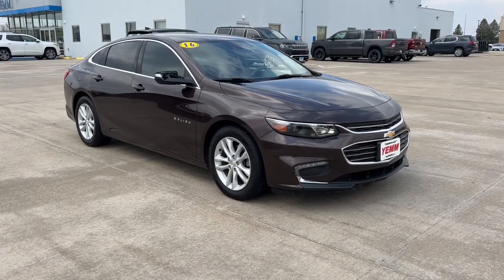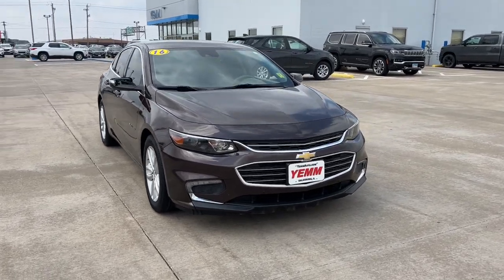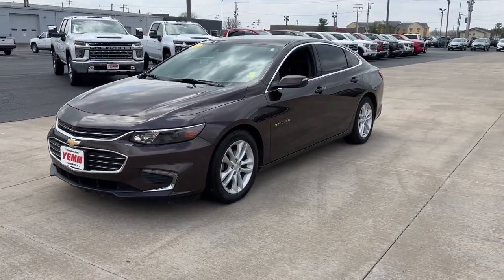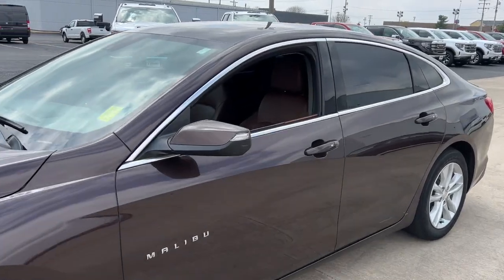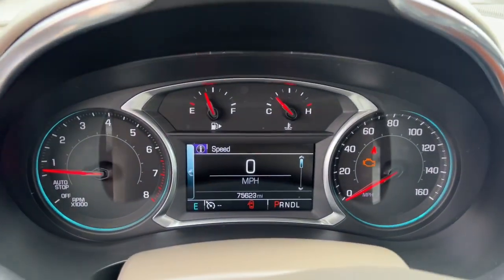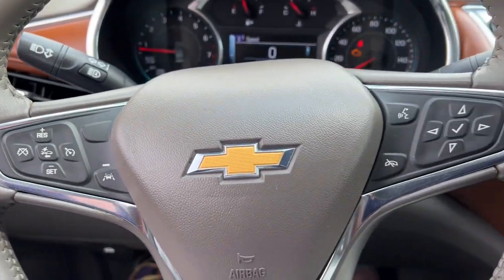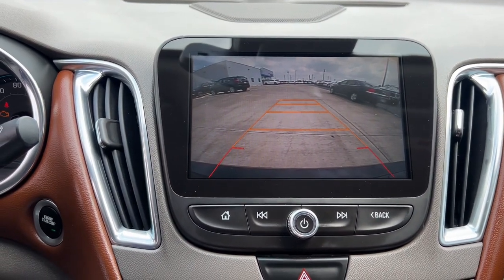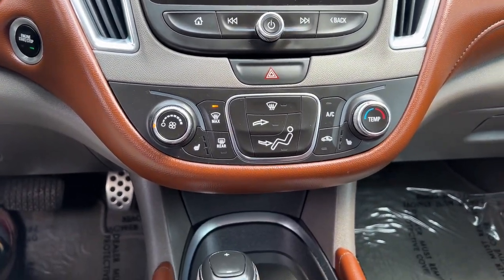2016 Chevrolet Malibu Quad Cities, Peoria, Burlington, Iowa, Moline, Galesburg, IL 23167A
Autumn Bronze Metallic Used 2016 Chevrolet Malibu LT available in Galesburg, Illinois at Yemm Chevrolet Buick. Servicing the Quad Cities, Peoria, Burlington, IA, Moline, Galesburg
 area.

#{MAKE}
#{MODEL}
2016 Chevrolet Malibu LT - Stock#: 23167A

2195 N. Henderson St

*Local Trade*, Bluetooth, Backup Camera, Chevrolet MyLink 8 Color Touchscreen Radio Display, Wireless Device Charging, Remote Start, Heated Front Seats, Keyless Open & Keyless Start, Rear Parking Assist, Forward Collision Alert, Lane Keep Assist, Side Blind Zone Alert, Rear Cross Traffic Alert, Lane Departure Warning, Low Speed Forward Automatic Braking, Following Distance Indicator, IntelliBeam Auto High Beam Headlamp Control, Premium Sound System, Bose Premium Sound System, Onstar 4G LTE Wi-fi Hotspot, Apple CarPlay & Google Android Auto Smartphone Capabilities, Teen Driver Package, Dark Atmosphere/Loft Brown Leather, 120-Volt Power Outlet, 17 Aluminum Wheels, 3-Spoke Leather-Wrapped Steering Wheel, 6-Way Power Front Passenger Seat Adjuster, Air Conditioning, AM/FM Stereo w/Seek & Scan/Digital Clock, Bose Premium 9-Speaker System, City-Speed Front Automatic Braking, Convenience & Technology Package, Driver Confidence Package, Driver Information System w/Color Display, Exterior Parking Camera Rear, Following Distance Indicator, Forward Collision Alert, Front & Rear Park Assist, Front Bucket Seats, Front Passenger Power Lumbar Seat Adjuster, Front Pedestrian Braking, Heated door mirrors, Heated Driver & Front Passenger Seats, Inside Rear-View Auto-Dimming Mirror, IntelliBeam Automatic High-Beam Headlamps, Lane Keep Assist, Leather Appointed Seat Trim, Leather Package, Leather Wrapped Shift Knob, Low tire pressure warning, Power door mirrors, Preferred Equipment Group 1LT, Rear Cross-Traffic Alert, Remote Vehicle Starter System, Side Blind Zone Alert, Speed control, Teen Driver, Telescoping steering wheel, Tilt steering wheel, USB Charging Port in Console, Wireless Charging For Devices.brbrRecent Arrival! Clean CARFAX. Odometer is 15513 miles below market average!brbrYemm gives you MORE value than other dealerships with the Yemm Advantage Program! -New Vehicles receive 1 Year / 15,000 mile Dent & Ding Coverage, Tire & Wheel Coverage and Key Protection Coverage for FREE! -Pre-owned Vehicles under 97,000 miles receive a 2 Year / 100,000 mile Powertrain Warranty for FREE! Pre-owned Vehicles with 97,000 to 150,000 miles receive a 3 month / 3,000 mile Powertrain Warranty for FREE! Some exclusions apply, Vehicles 10 Years and older do not qualify. Conveniently located on Highway 34. The Yemm family has been serving the automotive needs of Central Illinois & Eastern Iowa for almost 60 years. We've worked hard to cultivate a welcoming family-owned atmosphere, and we feel proud to offer assistance to Galesburg and surrounding communities. When working with our knowledgeable and outgoing team, you discover a friendly and positive experience!brbrAwards:br  * 2016 IIHS Top Safety Pick+ with optional front crash prevention   * 2016 IIHS Top Safety Pick+   * 2016 KBB.com 16 Best Family Cars   * 2016 KBB.com 10 Most Awarded Cars   * 2016 KBB.com 10 Best Sedans Under $25,000   * 2016 KBB.com 10 Most Comfortable Cars Under $30,000   * 2016 KBB.com Best Buy Awards Finalist